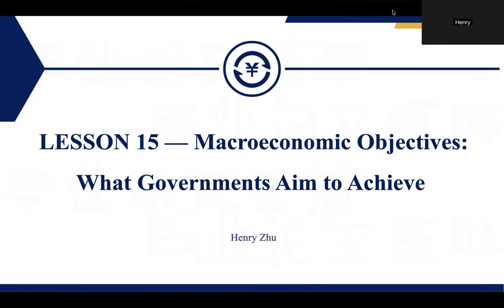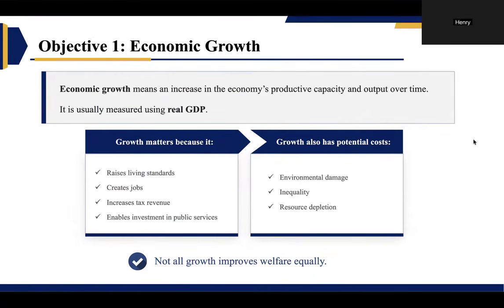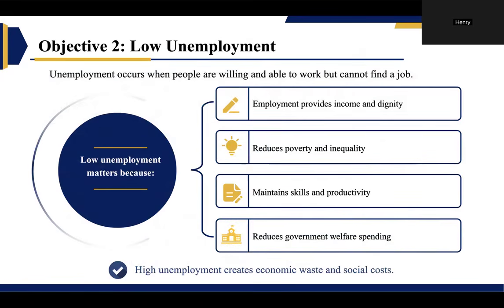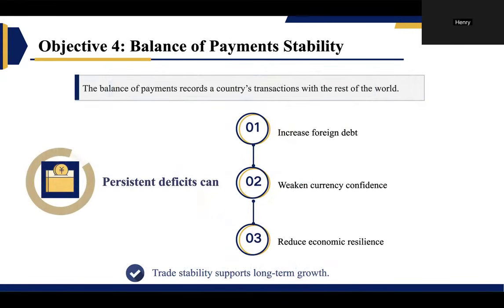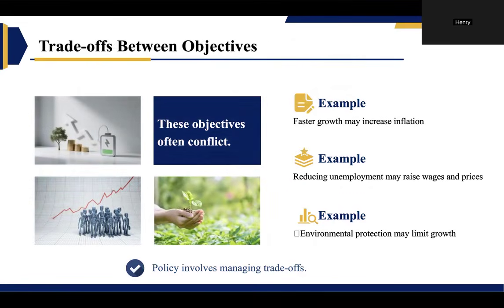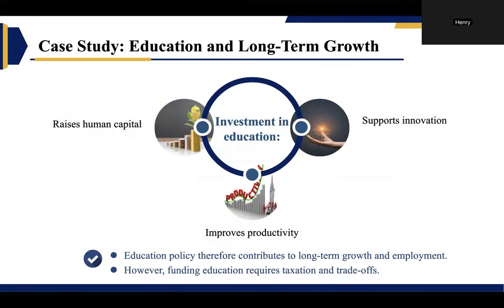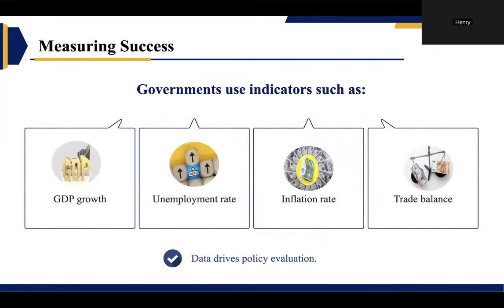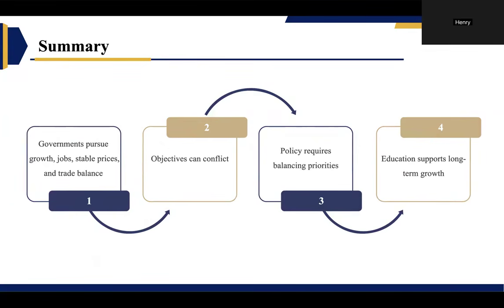Lesson 15 Macroeconomic Objectives What Governments Aim to Achieve